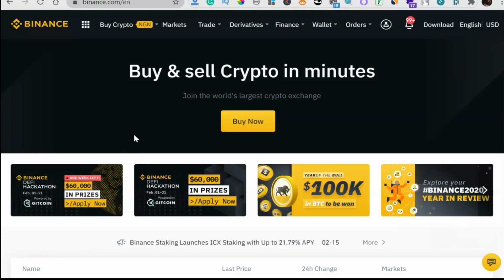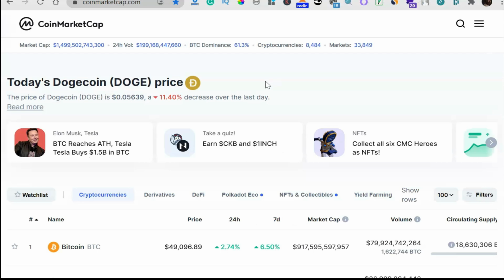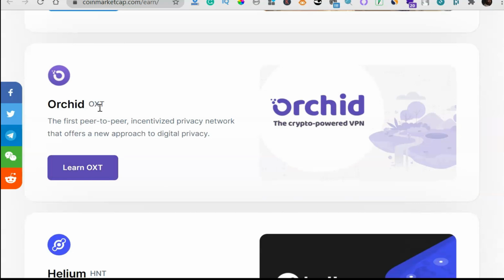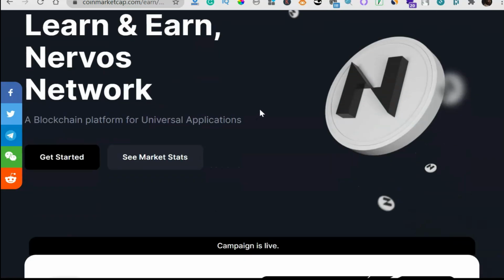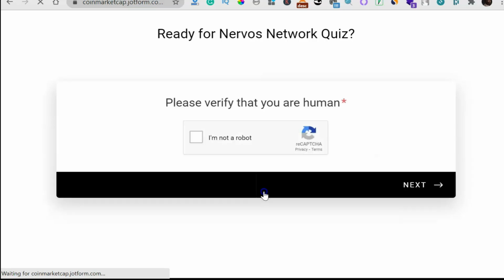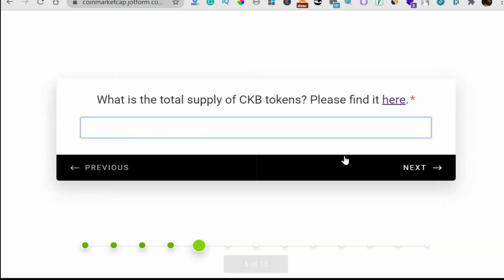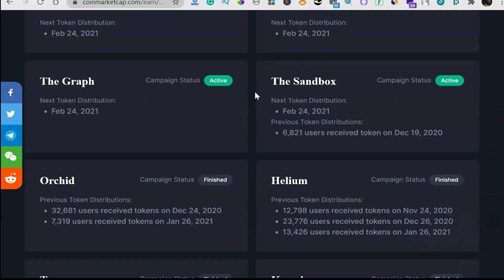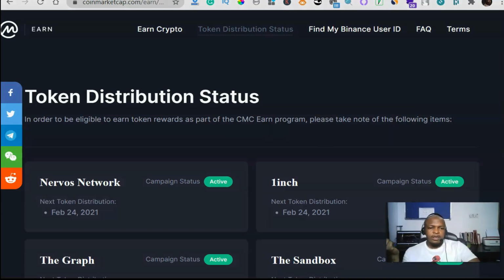How to Get Free Coins on CoinMarketCap in 2021 (Step by Step)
VIDEO CONTENTS
00:00 Intro

1:36 Getting Your Binance User  ID

3:00 Earning While You Learn On Coinmarketcap

8:00 Frequently Asked  Questions

9:21 What Is The Worth Of Your Earnings

11:19 (Expo) Answers To The CoinmarketCap Questions